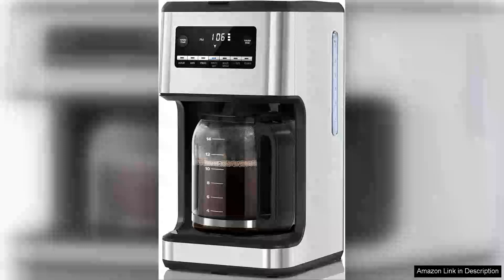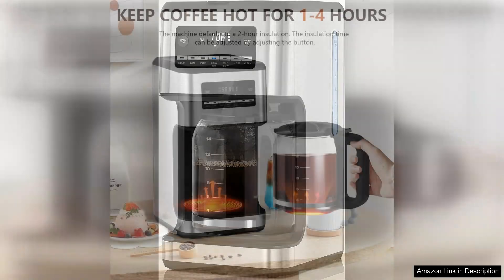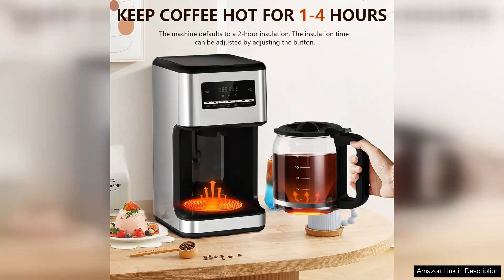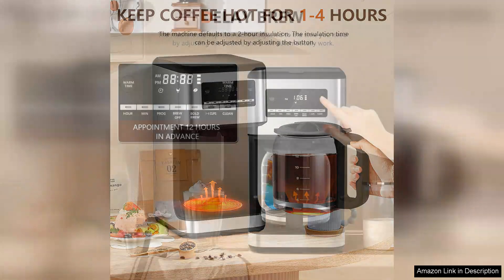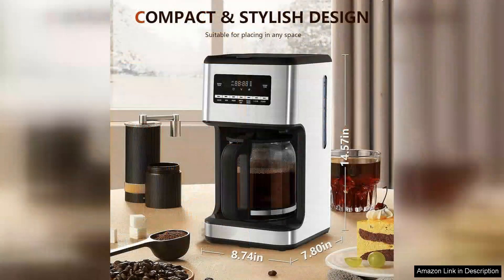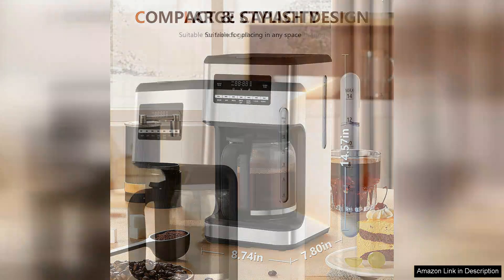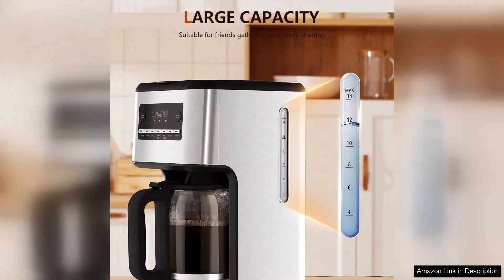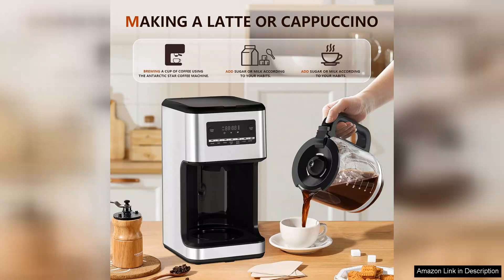Xbeauty 2.1 Liters Drip Coffee Machine Coffee Maker Glass 14-Cup Review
I recently purchased the Xbeauty 2.1 Liters Drip Coffee Machine, and it has quickly become a staple in my kitchen. This coffee maker is designed to brew up to 14 cups, making it perfect for both individual coffee lovers and those who frequently entertain guests.

First, let’s talk about the design. The sleek glass carafe not only adds a touch of elegance but also allows you to monitor the coffee level easily. The machine itself is compact and doesn’t take up too much counter space, which is a plus for smaller kitchens. The controls are user-friendly, featuring a simple on/off switch and an easy-to-read water level indicator.

When it comes to brewing performance, the Xbeauty coffee maker impresses with its speed and consistency. It heats the water quickly, delivering a rich and flavorful cup of coffee every time. I appreciate the programmable timer feature, which allows me to set it the night before for a fresh brew in the morning. The filter basket is easy to access and clean, making the entire process hassle-free.

One of the standout features is the automatic shut-off function, which provides peace of mind for busy individuals. I’ve left the house without worrying about whether I turned it off, and I love that it turns off after a period of inactivity.

The only minor downside is that the glass carafe can be a bit delicate, so caution is needed when handling it. However, this is a common concern with any glass coffee maker.

Overall, the Xbeauty 2.1 Liters Drip Coffee Machine is an excellent investment for anyone who enjoys a good cup of coffee. It combines style, functionality, and convenience, making it a fantastic addition to any kitchen. Highly recommended for both daily use and entertaining!